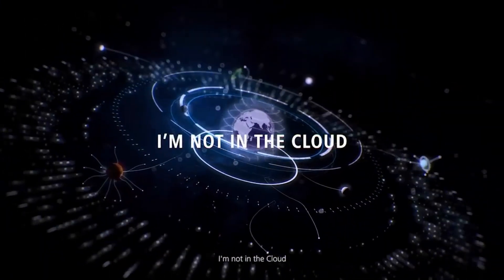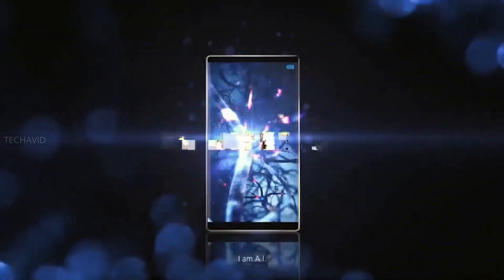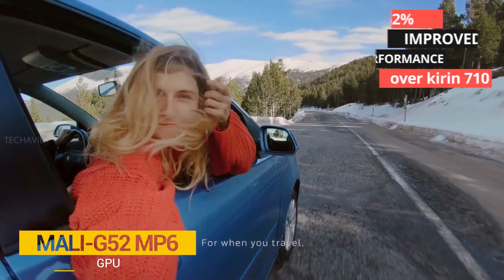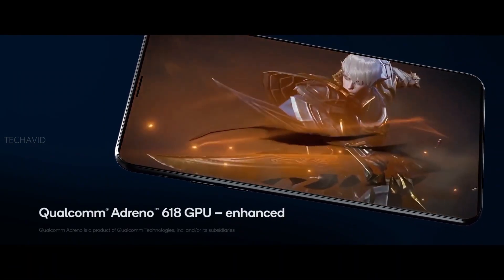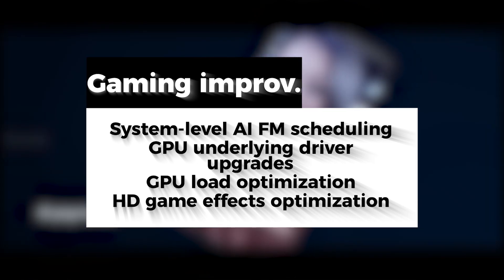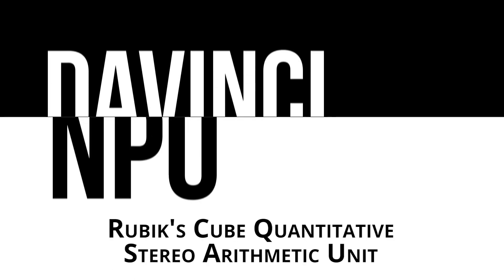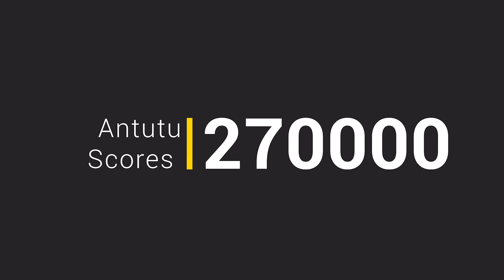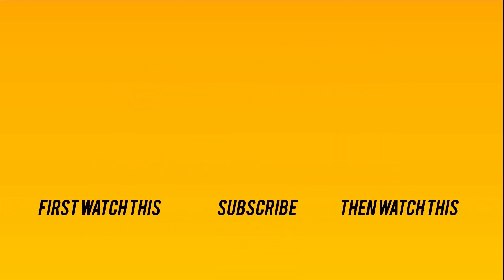The all new kirin 810 is here!!!🔥🔥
Kirin 810 is the latest offering from Huawei and it has set the stage on fire. Do check the whole video for more information on this latest chipset.